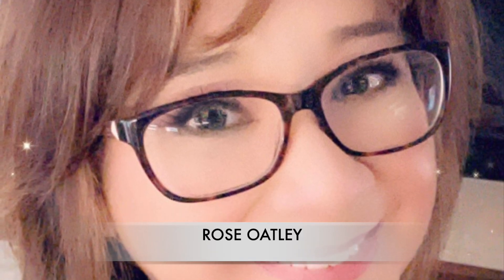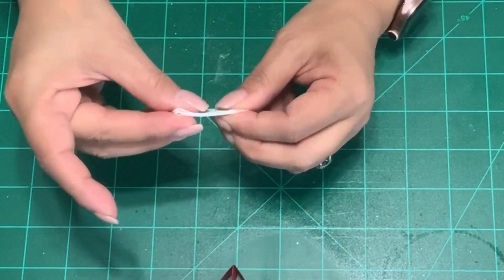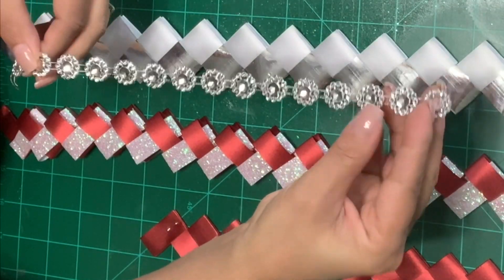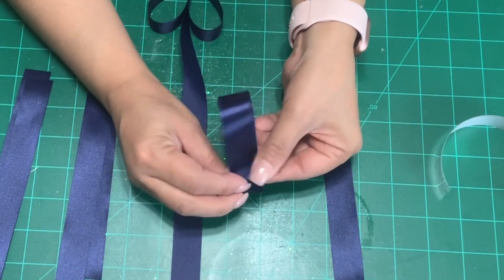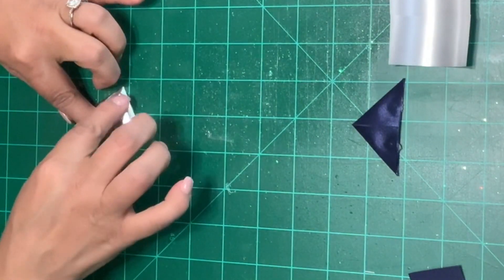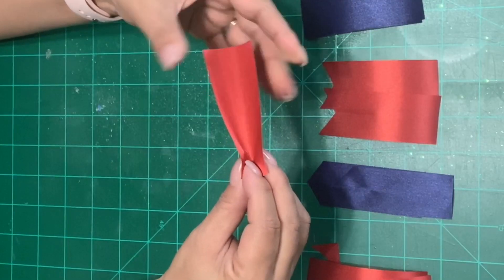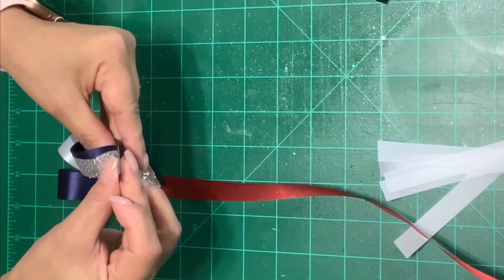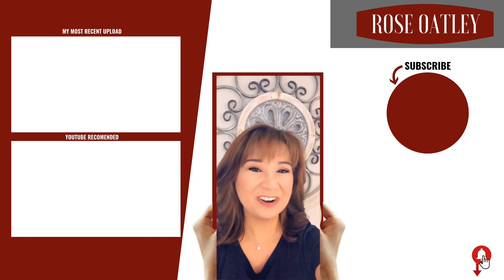Homecoming Mum Braids | Mum Chains| Mum Accent Ribbon Tutorial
Learn how to make 5 different Homecoming Mum Braids.  Mum Chains that stand out.  This Mum Accent Ribbon tutorial teaches you step by step.

RIBBON SUPPLIES:

Diamond back chain:
16 orange strips - 5/8” wide X 5.5” long
Heart Chain:
Base blue ribbon - 7/8” wide X 18” long
8 blue strips - 7/8” wide  X 7” long
2 strips -          7/8” wide X 7” long
Down Arrow Chain:
Base blue ribbon- 18” long
6 blue strips - 1 5/16” wide X 2 1/2” long
7 silver strips - 1 1/4” wide X 2 1/2” long
Diamond Name Chain
Base blue Ribbon - 7/8” wide X 19” long
6 blue strips - 1 5/16” wide X 3” long
6 orange strips - 1 3/8” wide X 3” long
Loop Chain
Base orange ribbon - 7/8” wide X 20” long
5 White strips - 9/16” wide X 5 1/2” long
6 Blue strips - 7/8” wide X 5 1/2” long
6 Silver strips - 5/8” wide X 5 1/2” long
3 Orange strips - 5/8” wide   5 1/2” long
✦PRODUCT LINKS:✦
►4" round disk backers
►5.5" mum flower
►white pipe cleaners/chenille stems
►embellishments (football helmets)
►Cordless dual temperature glue gun
►cutting mat